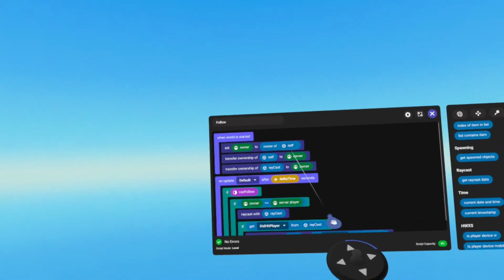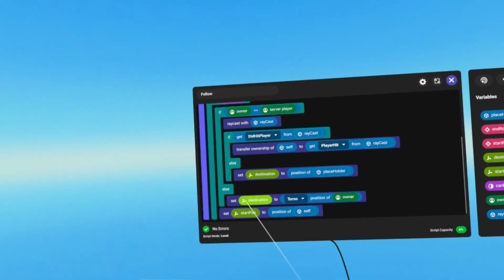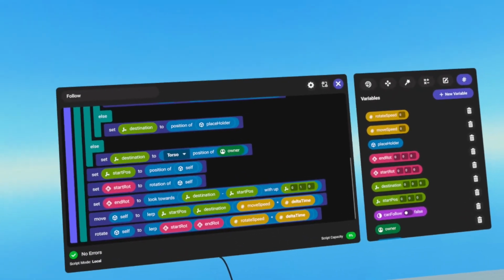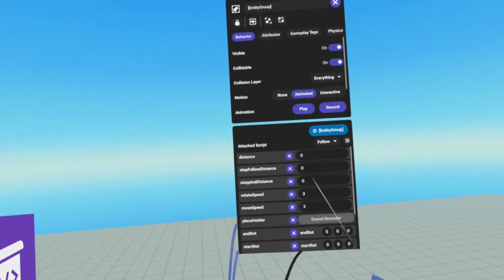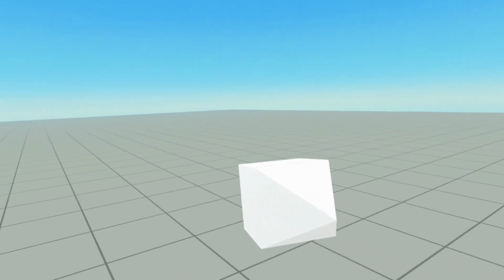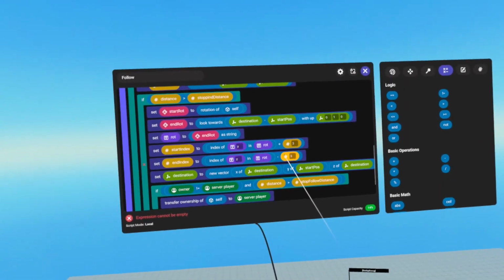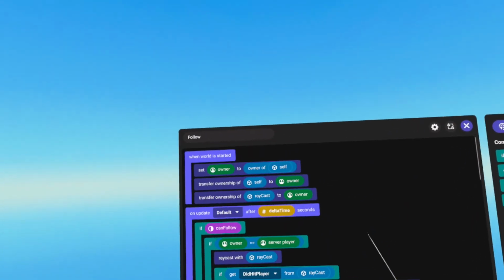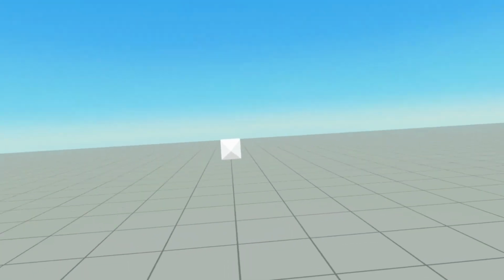Follow / Chase Player. A Horizon Worlds Tutorial.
In this video I cover how to have an object follow or chase a player in Meta Horizon Worlds.